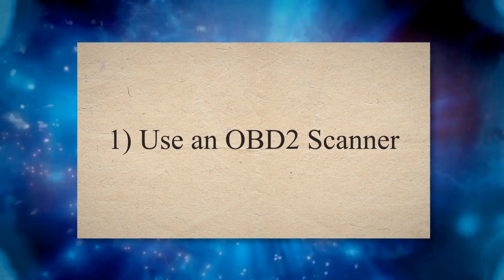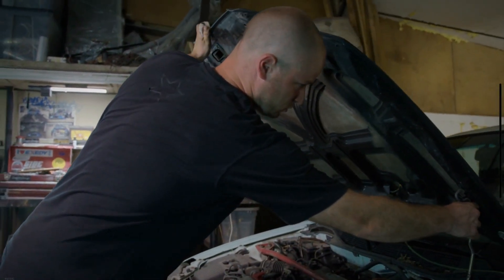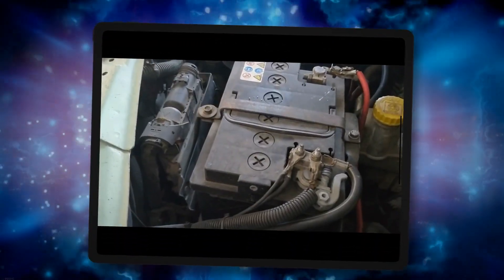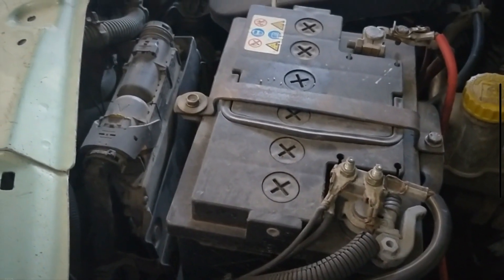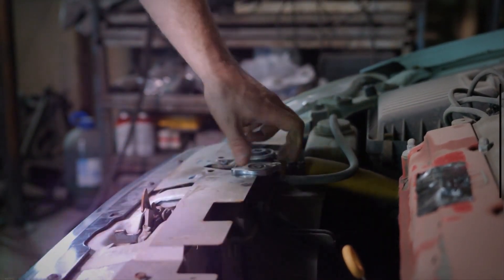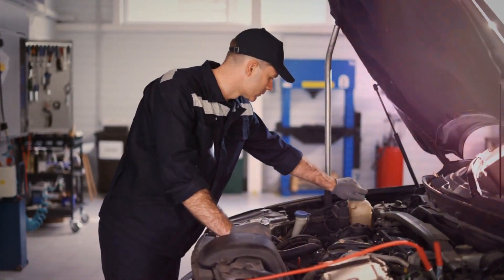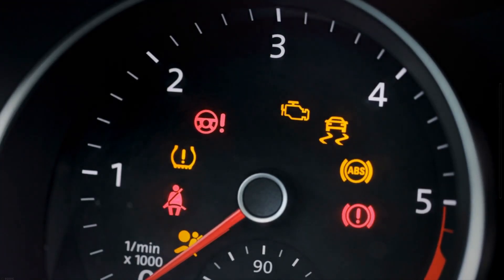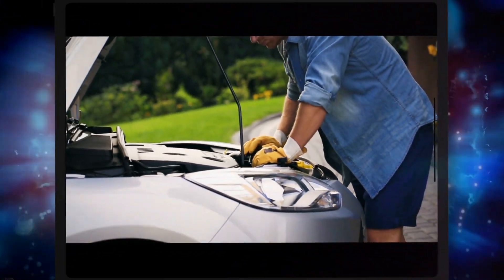Hack Your Car: Reset Check Engine Light in Seconds! DIY Car Repair Tips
What Does the Check Engine Light Mean?
A check engine light is directly linked to the vehicle’s main computer. A flashing or blinking check engine light indicates that the vehicle’s computer detects that something is wrong with the engine or other vehicle parts.

How To Reset Check Engine Light
Method 1: Use OBD2 Scanner
Method 2: Disconnect Battery
Method 3: Turn the Ignition Key On and Off
Method 4: Check Coolant Level
Method 5: Add Transmission Fluid
Method 6: Pulling Off the Fuse and Put it back
Method 7: Turn Off the Check Engine Light Itself
Method 8: Replace Faulty Parts

--- Time Stamp --
00:00 - Introduction
00:31 - Use OBD2 Scanner
01:28 - Disconnect Battery
02:32 - Turn the Ignition Key On and Off
02:56 - Check Coolant Level
03:24 - Add Transmission Fluid
03:46 - Pulling Off the Fuse and Put it back
04:07 - Turn Off the Check Engine Light Itself
04:39 - Replace Faulty Parts